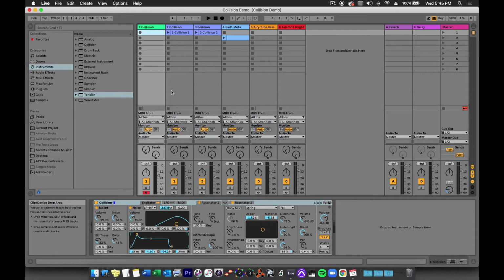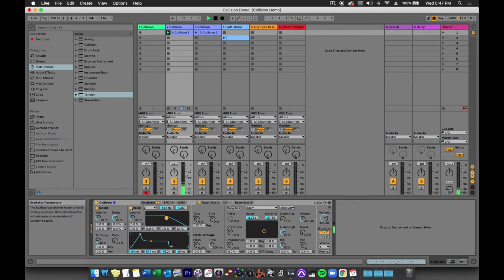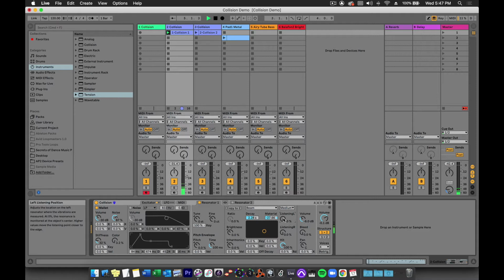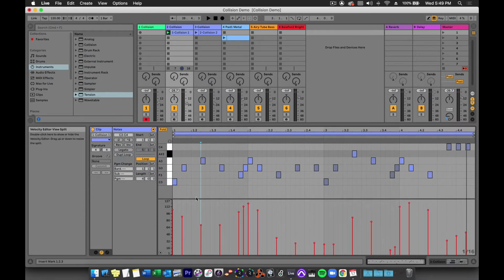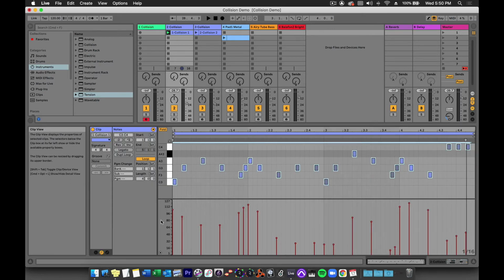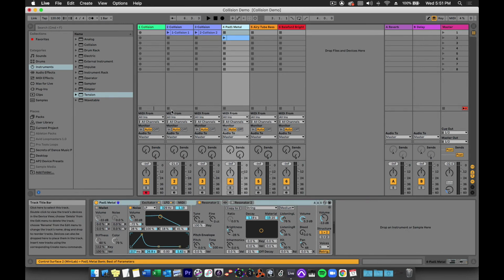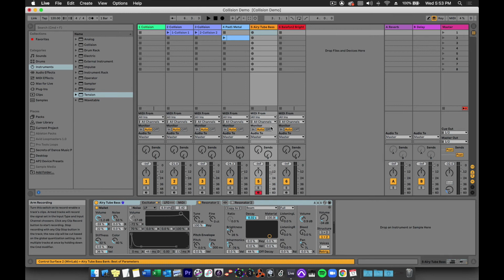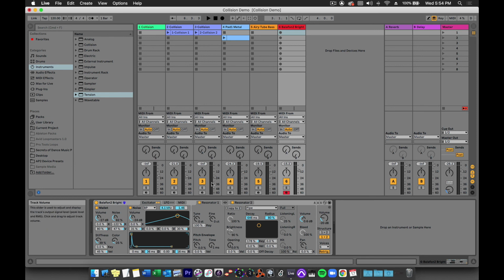Collision (Part 2)